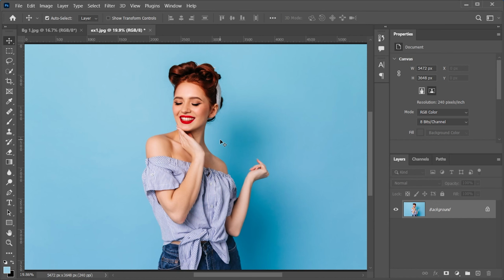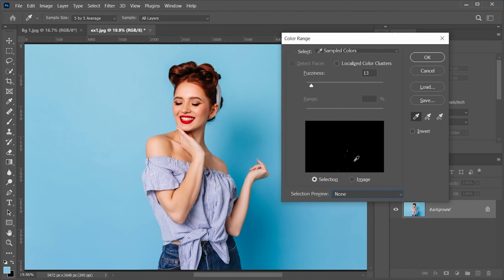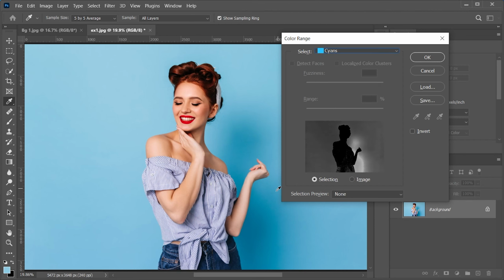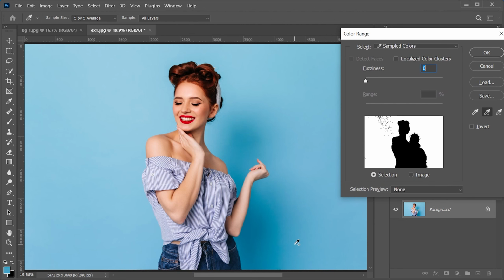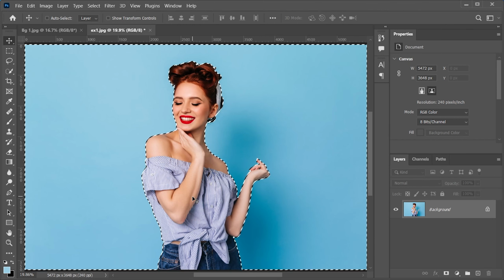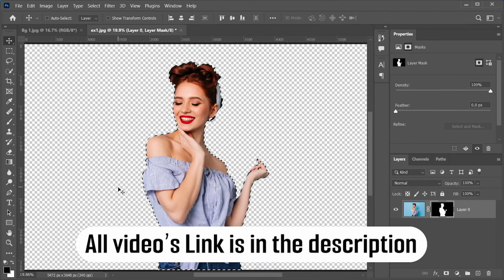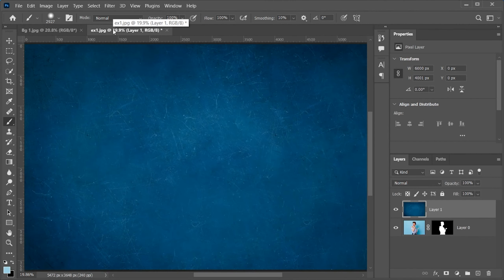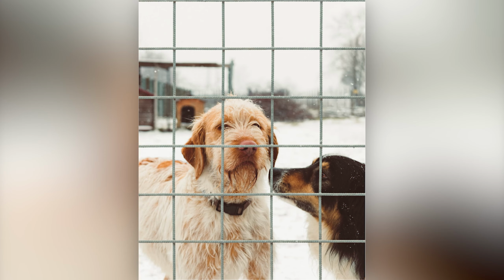Precisely Cut Out background Color Range in Photoshop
The Right Way to Use Color Range to Mask Hair in Photoshop! Learn how to precisely select and remove the background even with difficult hair. Explore essential tips and tricks to refine the mask according to the new background.

In this tutorial, we will also learn how to remove edge fringe or halos and create a cleaner composite using the power of blend modes and clipping masks.